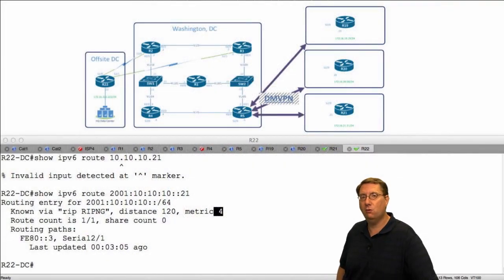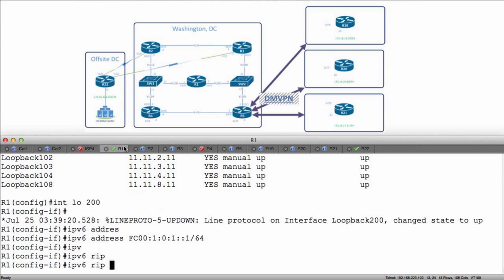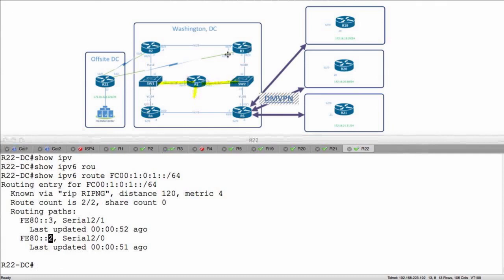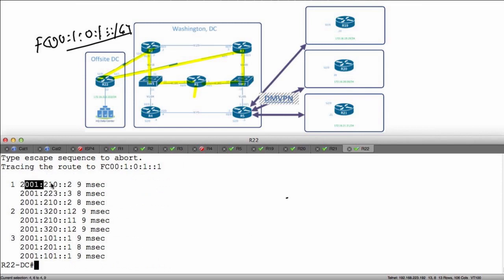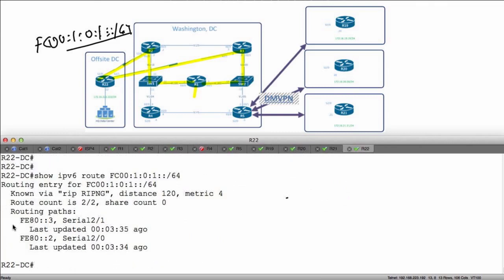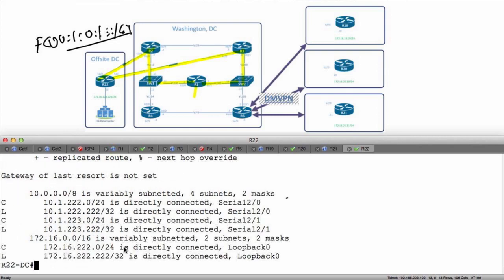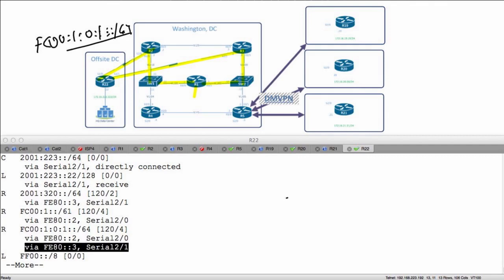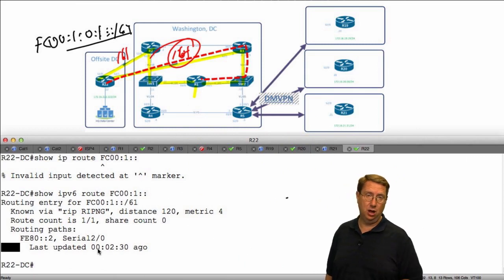400-101 CCIE Routing and Switching 36 RIPng Manual Summarization flv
400-101 CCIE Routing and Switching 36 RIPng Manual Summarization flv